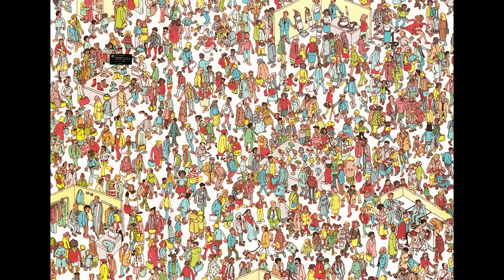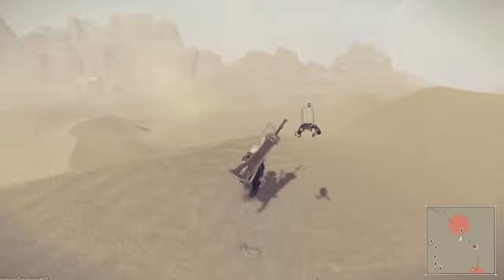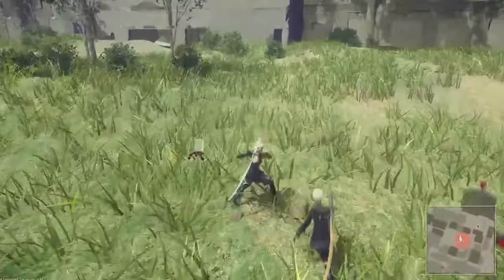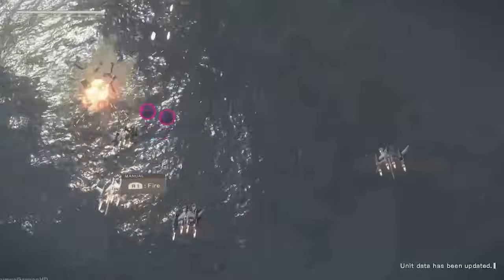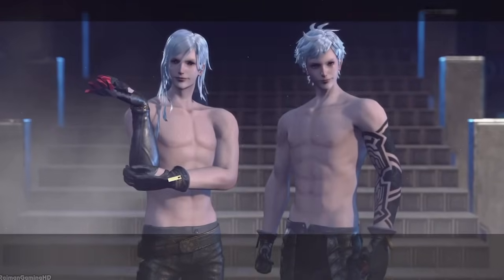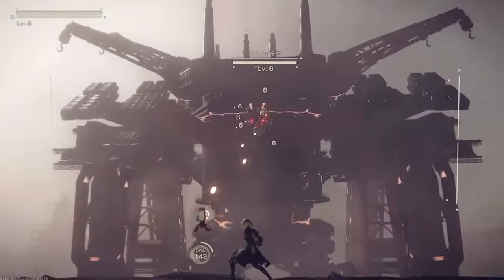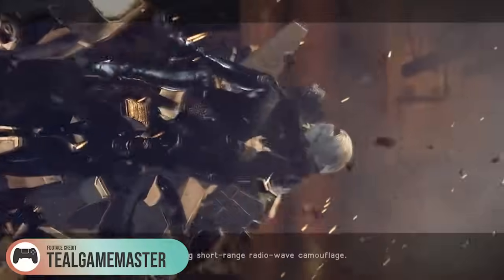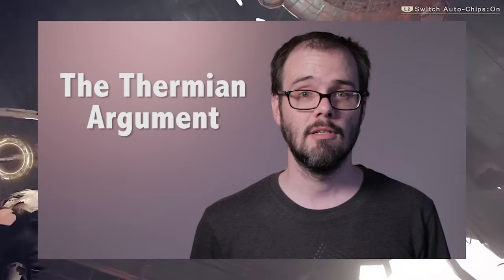I really tried to like NieR:Automata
00:00 Introduction
05:22 I NieRly liked this game!
10:19 Visual… Design?
19:23 To Save or not to Save
26:06 Waste my Time
31:14 Anime Bullshit
39:16 The “Philosophy”
47:41 Someone save 2B